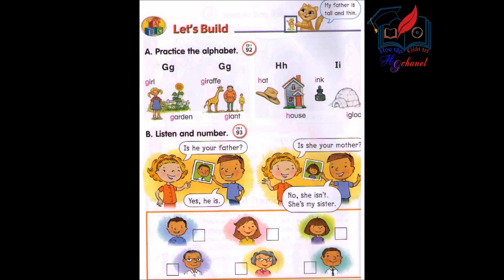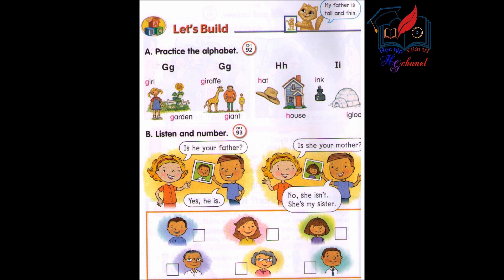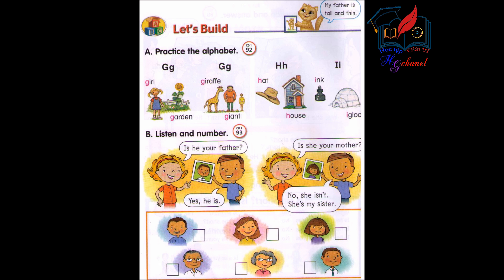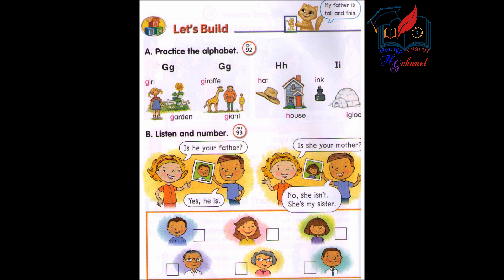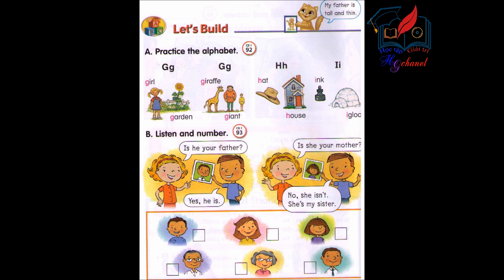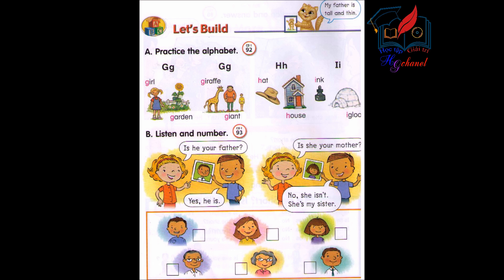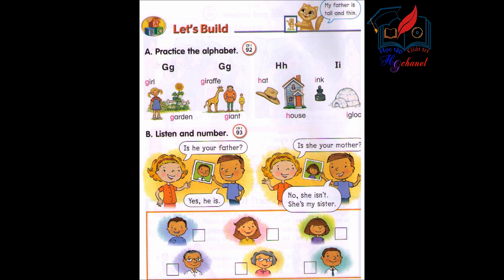bai 43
giáo trình tiếng anh cơ bản cho bé và mọi người